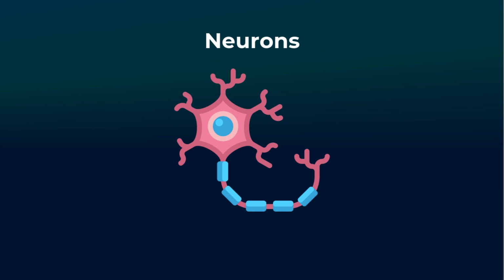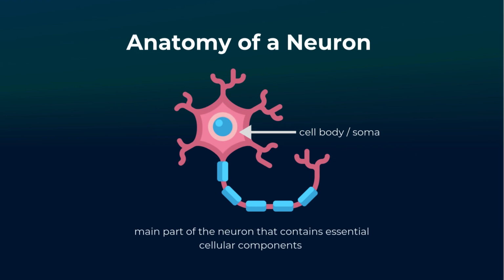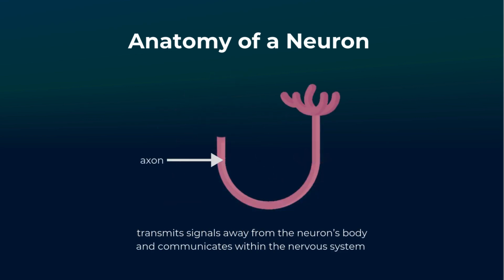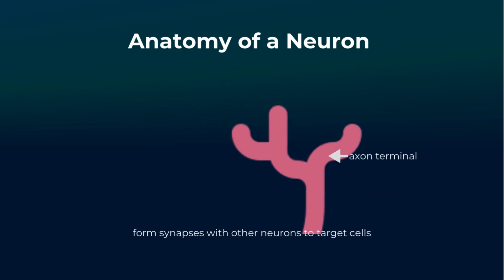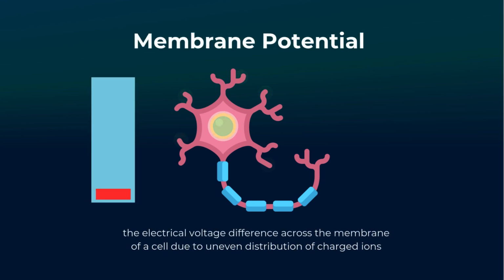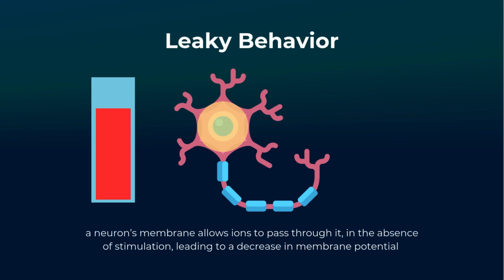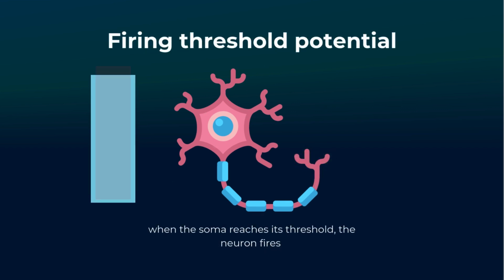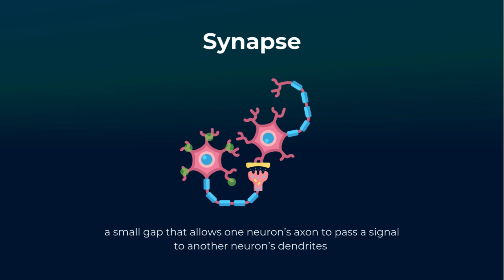Neurons - Neurorobotics Studio Tutorial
Welcome to the Neurons Tutorial! In this video, we will explore the fundamental units of the nervous system—neurons. We will cover their structure, function, and the role they play in neural communication.

Key Concepts Covered:

Neurons:
Neurons are specialized cells that process and transmit information within the nervous system. They consist of several parts: dendrites, nucleus, cell body, axon, and myelin sheath.

Neuron Parts:
The cell body (soma) contains the nucleus and is responsible for the neuron's metabolic activities. The nucleus holds genetic information in the form of DNA and controls the neuron’s functions. Dendrites are short, branched extensions that receive signals from other neurons. The axon is a long, thin extension that transmits signals away from the neuron to other neurons, muscles, or glands. Axons can be covered with a fatty layer called the myelin sheath, which acts as an insulating layer, allowing signals to transmit quickly and efficiently. The far end of the axon is called the axon terminal, where neurons communicate with other cells, making them fundamental components of the nervous system's communication network.

How Neurons Work:
Neurons receive stimulus primarily through their dendrites. The stimulus can be in the form of sensory input, chemical signals, or electrical impulses from other neurons. Membrane potential refers to the electrical voltage difference across the cell membrane due to the uneven distribution of charged particles (ions) between the inside and outside of the cell. Neuron leaky behavior refers to the property of a neuron’s membrane that allows ions to pass through it, even in the absence of stimulation, which can eventually lead to changes in membrane potential over time.

Action Potential:
An action potential is a sudden, temporary reversal of the membrane potential, where the inside of the neuron becomes positively charged compared to the outside. The action potential propagates along the axon to the axon terminals. The presence of a myelin sheath can help improve signal transfer. When membrane potential reaches a limit, an action potential is triggered. This limit is called the firing threshold potential. At the axon terminal, the action potential triggers a series of events that lead to communication with another neuron through the synapse. A synapse is a specialized junction that allows a neuron to transmit an electrical or chemical signal to another neuron.

By understanding neurons, their structure, and function, you can better appreciate their role in neural communication and brain function. Join us in this tutorial to learn how neurons process and transmit information within the nervous system.